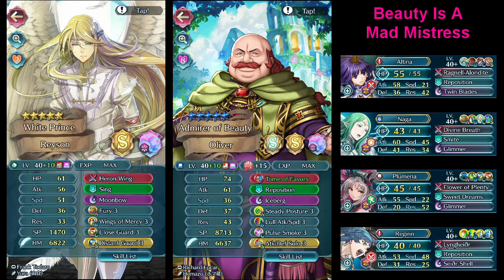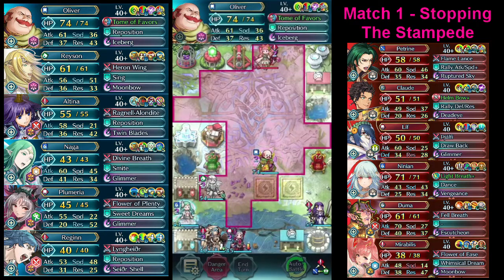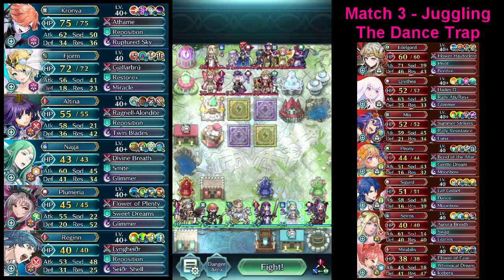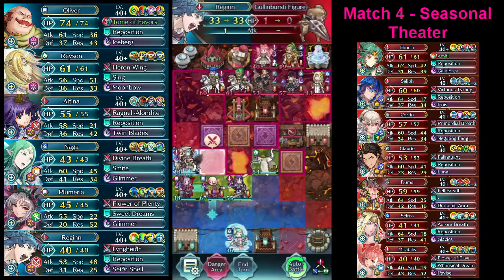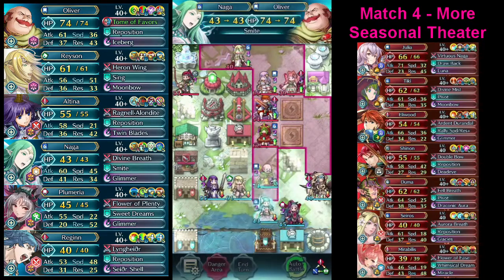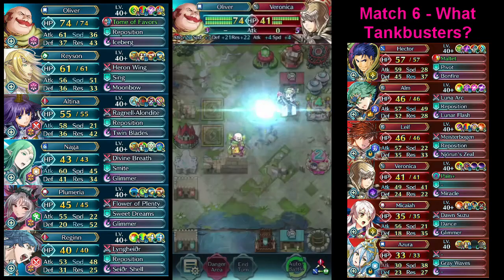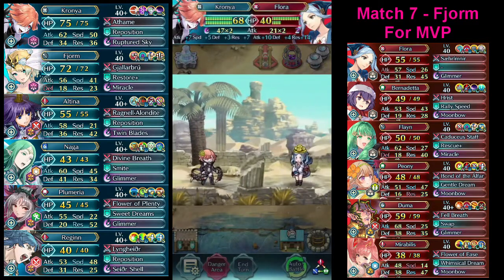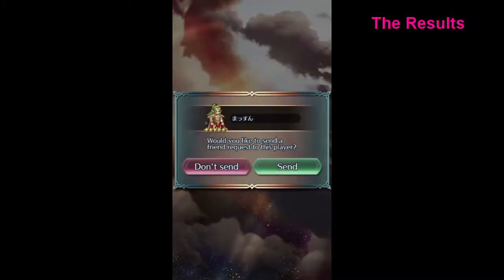[FEH] Aether Raids Offense Week 122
Last week's offense matches were a lot of fun, especially since I finally got enough dragonflowers to finish maxing out Oliver! While he didn't get to sweep the entire week (Kronya pitched in a few times), it's good to see him back in action.

There were some really great defenses this week too - the very first match featured a maxed out Petrine with a double Ruse trap cavalry squad, followed by a +10 Frederick and Robin duo. The third match pitted Kronya against a 7th unit Sigurd trap that was packing a maxed out Lysithea and Harmonic Mia, along with a Far Save B!Edelgard. Match 6 had Oliver dismantling a +10 Far Save B!Hector (along with his +10 L!Alm and L!Leif buddies), and the final match of the week was a real highlight that featured Kronya taking on a +10 L!Julia, L!Alm, P!Raphael (with Far Save), and Duma, backed up by an Ophelia and Duo Peony.

Team Breakdowns: (0:00)
Match 1: (2:30)
Match 2: (9:10)
Match 3: (14:40)
Match 4: (20:06)
Match 5: (26:11)
Match 6: (32:26)
Match 7: (37:47)
Match 8: (42:25)

All music and footage recorded from the Fire Emblem Heroes mobile game.